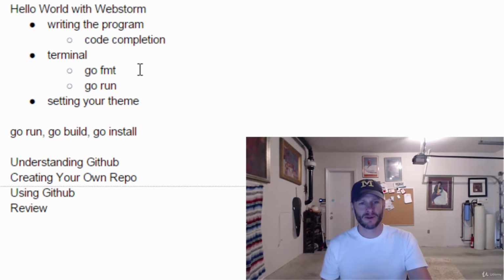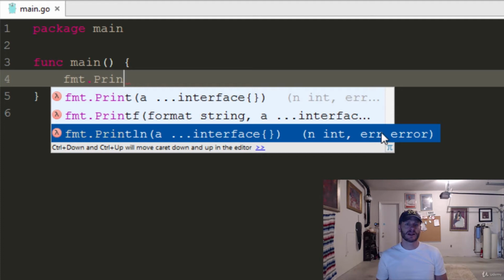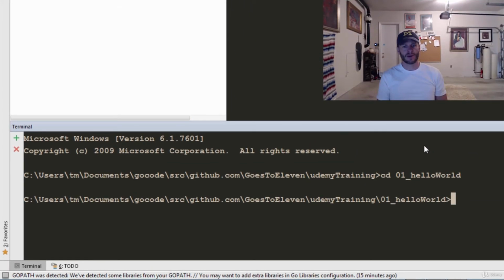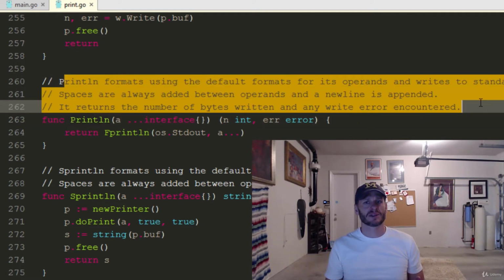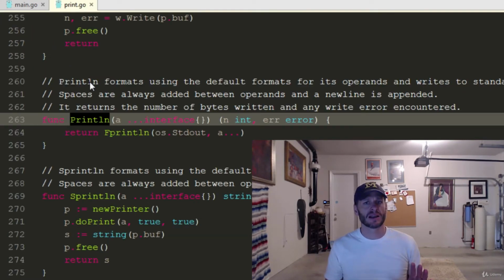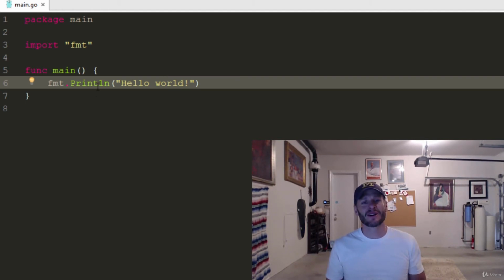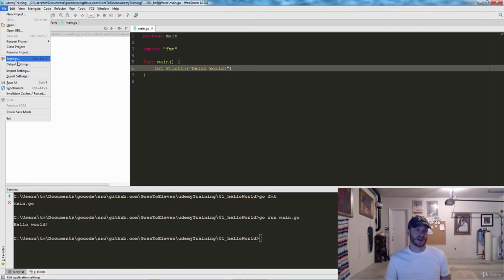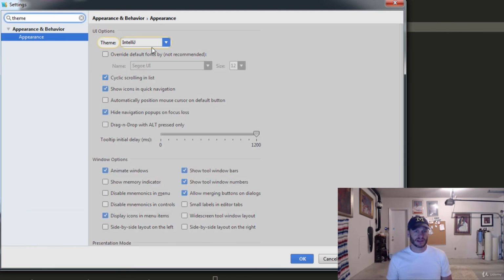Hello World with Webstorm - Go Programming Language Tutorial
Hello World with Webstorm is a free tutorial by Todd Enso McLeod from Go Programming Language course
Link to this course(Special Discount):
This is the best Go Programming Language Course
Course summary:
The ultimate comprehensive course
For beginners and experienced devs
Taught by a university professor
From beginning to advanced concepts
Concurrency, channels, benchmarking
Testing, error handling, documentation
Hands-on exercises with solutions
Access to valuable code base
This course is tried, tested, and proven
Over 2.65 Million students taught
100% satisfaction guaranteed
English [Auto]
It in this video I don't know how to find funny great beginning of a video in this video we're going to do hello world with web store. It's going to be so awesome. And we're going to write the program we're going to see code completion that's going to be amazing. And then we're going to go to the terminal and we're going to form out our code by running go farm out our front. I'm not sure how you actually say this one. I'm going to just go with go format or folks because that's the way Scott. I don't know see I'm always confused. Know we're going to run it. We're going to see a program run. That's going to be amazing and awesome and I'll show you how to set your theme. Just in case you didn't get that we'll see that. All right. So let's go to a web forum. We are ready to go. OK. So first thing we need is a package main. There it is. Right. Package main first line and then I don't have to worry about imports. Right. It will recognize imports automatically Occasionally I might need to adjust it. But the first thing I do is just phunk main. And then you know my friends where I put in when I'm declaring it like here here are the parameters I'm declaring and when I'm using it those will be the arguments I pass in. But phunk main and that's it. And then vote frontline and look at that look at that code completion. I could go on here and I could see what are my different options. And it kind of gives me this idea of like oh you know here is what it takes it's variadic functions so it takes as many arguments as I want to pass on of any type since it says empty interface here and will learn what that means. Right and it returns in end and an error. So if I wanted to I could catch those and use them and I could check you know like how many you know. Well I'll show you what is what does that at. We'll see that in a second. All right so print line that's what I want and just. Hello world. And you'll notice like as soon as I like. Kind of did it. It brought my import in for me and my natural inclination is to come up here and hit her with the line between that. But before I do that I could come down to the terminal. I love it. I love it. We're rocking it. I could come down. Sorry if that's annoying. I could come down in the terminal and there's my terminal. Alternatively if I didn't see it I'd click just that little small square right there and I could choose terminal from right there. So right here I'm already you know at my folder where I'm writing my code. I just need to go into the one folder so I get a CD. Oh one hit tab to complete that. And now I am in my old one folder and I could go go fucked. So that's another go command. We're learning about we're learning about all these different Go commands. And just to remind you we could see the go commands by typing and go and write I typed in go and then there are all the go commands. And now we're learning about Go Fund. We're learning a lot of these different commands and I don't know why I love it. I just did control OK and it cleared out my window wasn't working in the other shell to get shell and this wouldn't totally work. So control click OK cleared my window. That's awesome. So I cleared my window. Now I'm going to run go defunct and it's going to format my code. I click back up here to see it and you could see it arranged my code in the way that says this is the way your code should be arranged. So that's awesome. Now I mentioned that hey variadic all that stuff. Here's something that's cool in it and I'm not I don't code in Windows I code on Macs I'm sometimes making little transitions on Mac and hold down command and go over something you see not turn blue here in Windows you hold them control and you go over something and then I could click that. And it brought me right to the source code of the standard library and it said Here it is. Here's the description. This is the exact same description that's in the documentation because the documentation is built off of the comments that are put in above things in your code. And so this is the exact same thing I'd see if I w